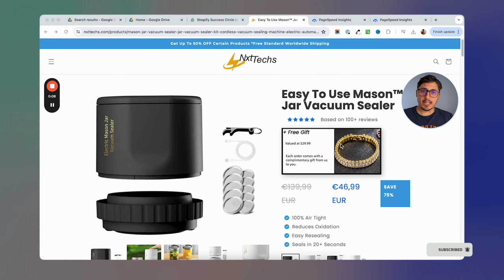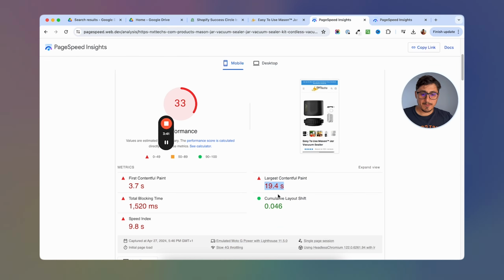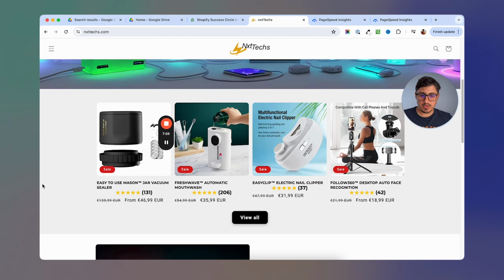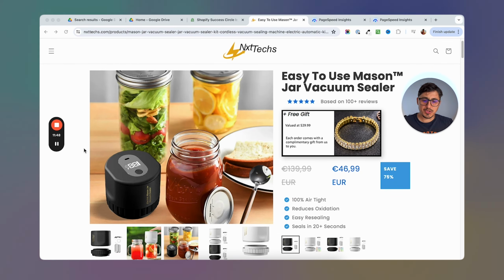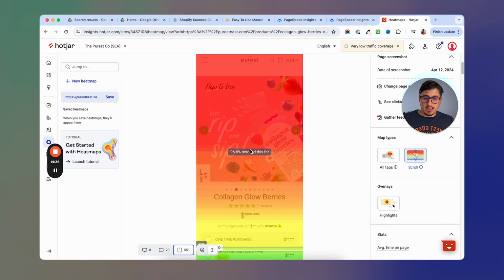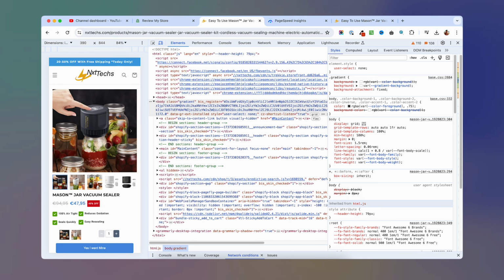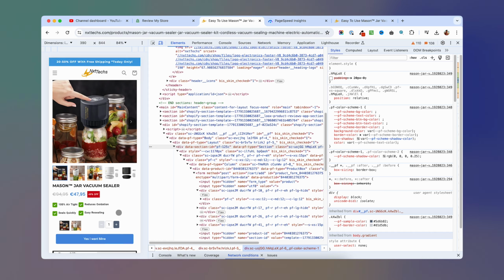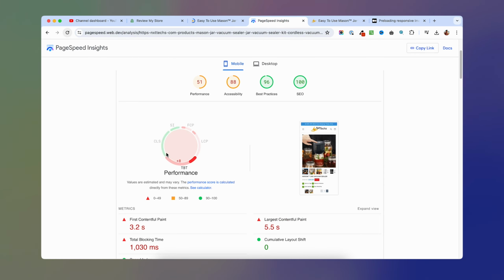Core web vitals how to optimize them (Learn how to fix poor LCP on Shopify )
In this video, I show how to improve largest contentful paint for a better page experience in shopify. Learn how to fix poor LCP on Shopify and increase the speed of Shopify Store

You'll learn how to:
✅ Diagnose and fix LCP (Largest Contentful Paint) issues
✅ Optimize your mobile product page layout
✅ Speed up your Shopify store with simple changes
✅ Improve user experience to boost sales

Watch this live Shopify store review to learn essential strategies for boosting your conversion rates and avoid common pitfalls.

► Get My Shopify Speed Optimization Course. Early-Bird Course Access
► Struggling with store speed? Speed up your store in just one minute with our Shopify Speed Booster (Speed Boost of 20% or more)

In this video, we dive into a live Shopify store review, where you'll discover essential strategies for optimizing your eCommerce conversion rates. This review is part of the store reviews I do for my community members. Ensure you're not making these common mistakes so you maximize your chances in this competitive space.

For the past 10+ years I have been working on and with the Shopify platform helping hundreds of merchants get their business online, sell their products, and improve their sales and performance.

► We provide valuable info to help you Grow And Optimise Your Shopify Store